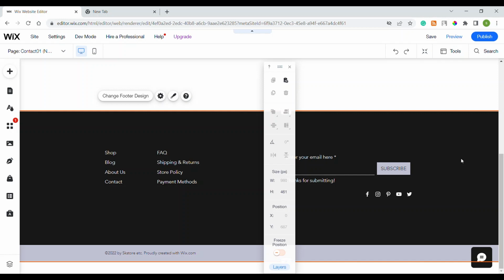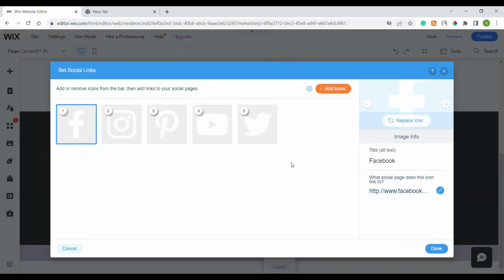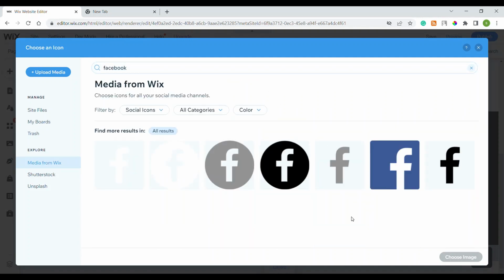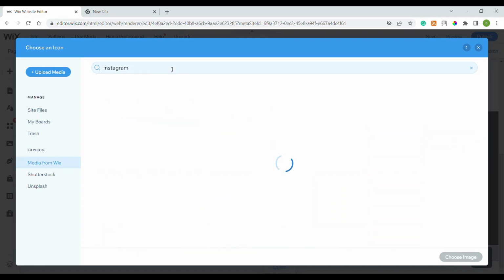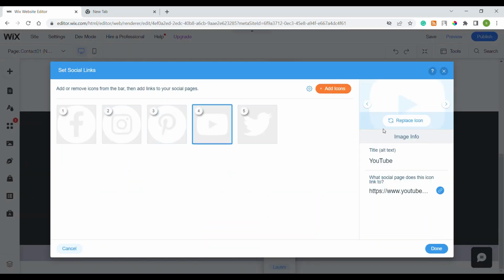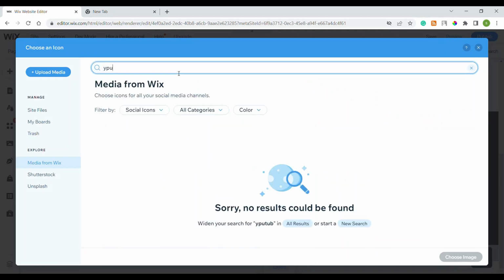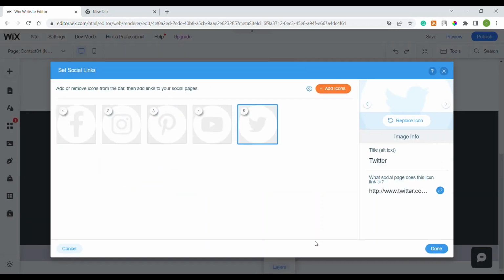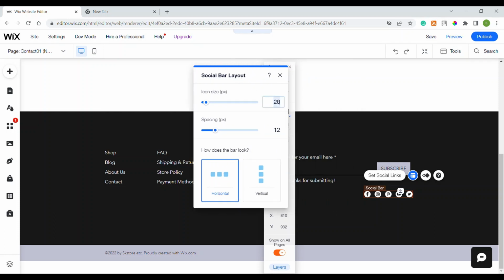How to add and replace social media icons in Wix | Wix Tutorial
Hello everyone, this video is about adding social media icons in Wix.